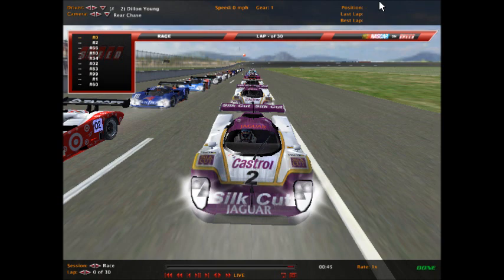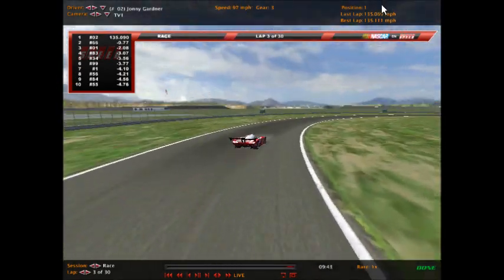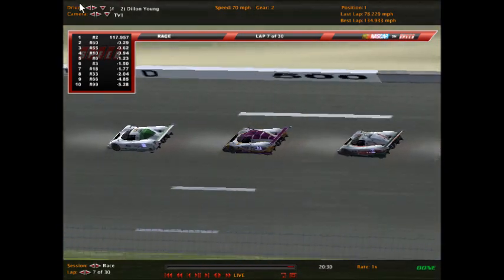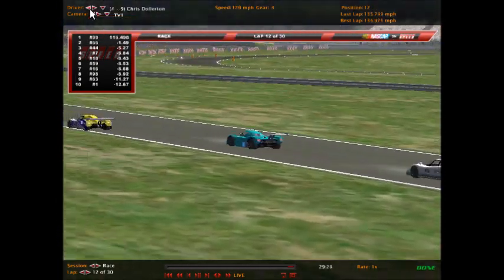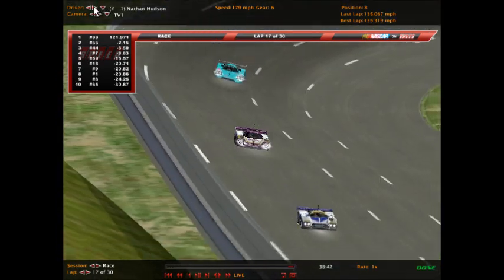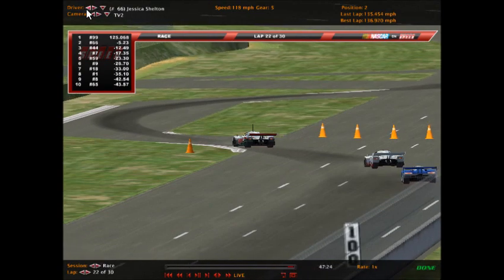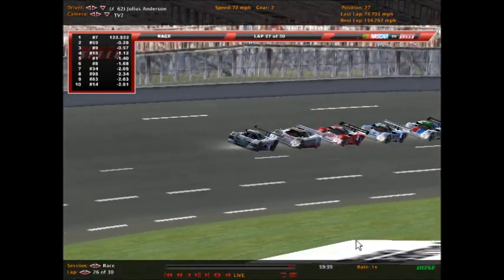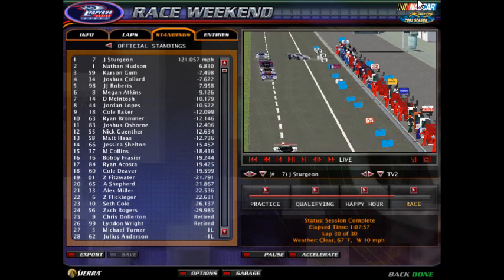NNSCRA GTP Grand Prix of Talladega RC